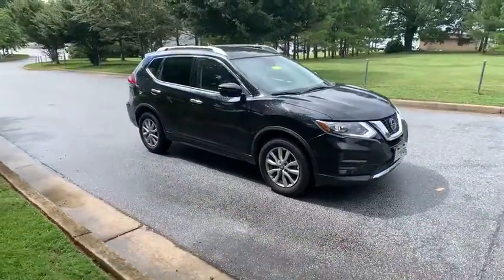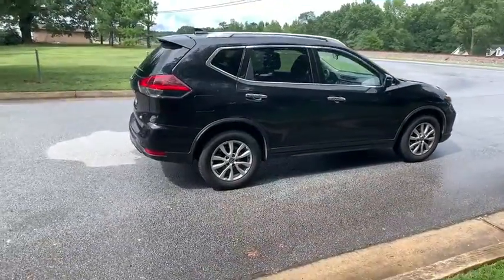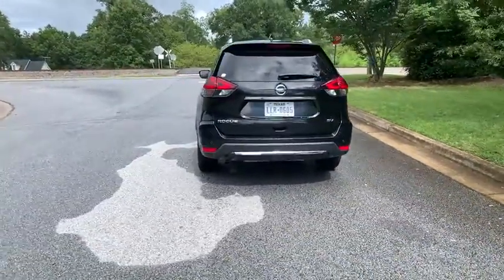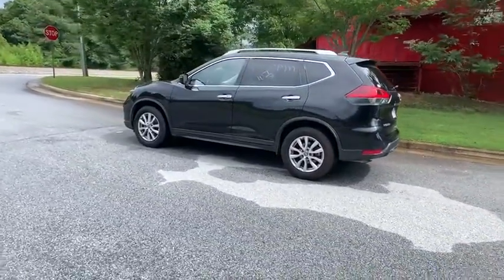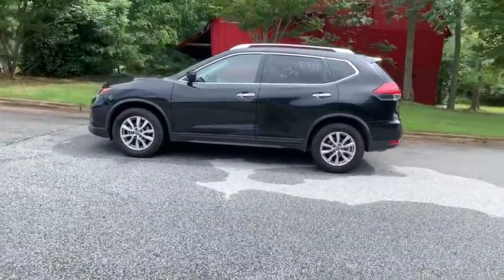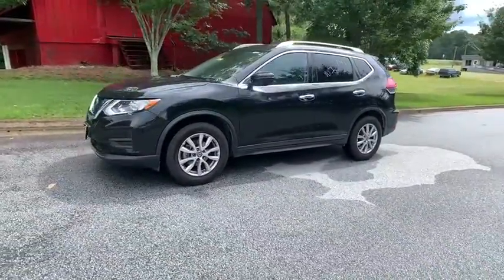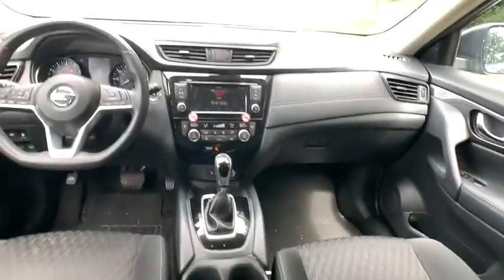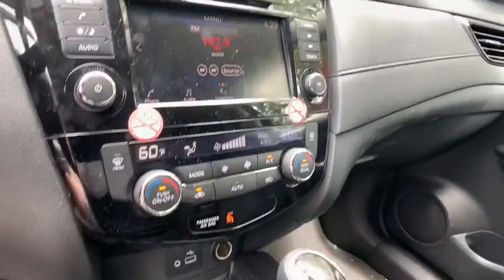2019 Nissan Rogue Atlanta, Griffin, McDonough, Fayetteville, Thomaston, GA PE23867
Magnetic Black Pearl Used 2019 Nissan Rogue available in Atlanta, Georgia at Cronic Nissan. Servicing the Griffin, McDonough, Fayetteville, Thomaston, GA area.

Cronic Nissan
2624 N Expressway